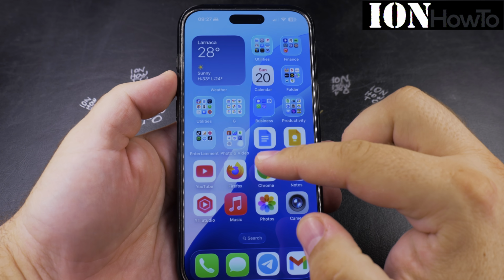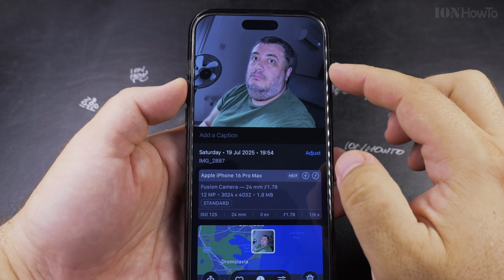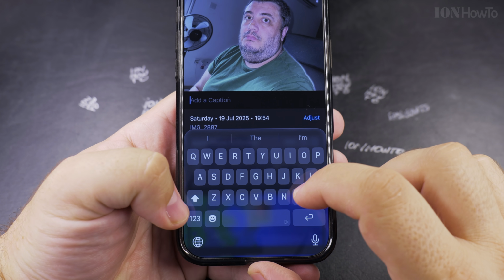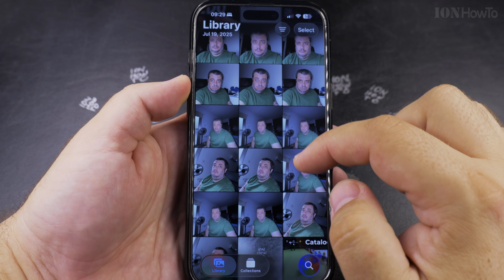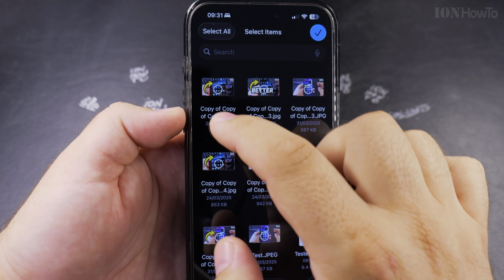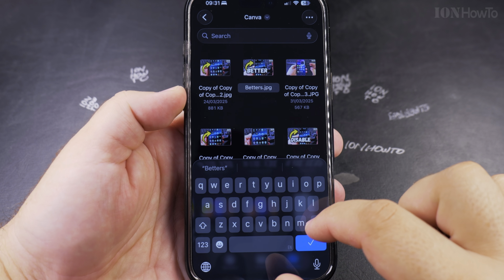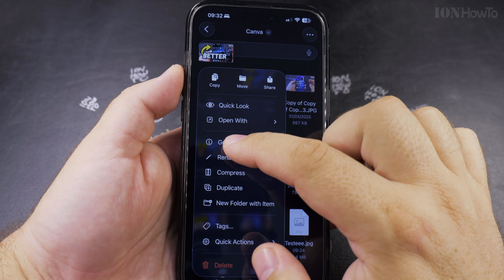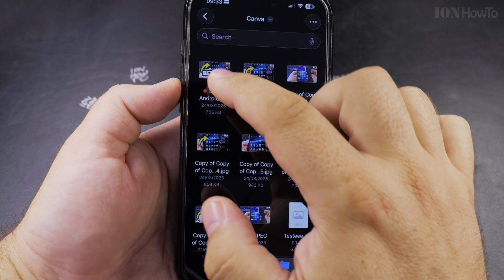iPhone How To Rename Files in the Photos App Add Captions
How to Rename Files and Add Captions in iPhone Photos App.

Learn how to rename files and add captions to your photos in the iPhone Photos app. I'll show you the steps to organize your images better and make them easier to find later.

In this video, I show you how to edit photo file names directly in the Photos app, which is useful for sorting and searching. You can also learn how to add captions to your photos, a helpful feature for adding descriptions or notes to your images.

Learn how to rename photos or how to add text to pictures in the gallery.
When you add captions to photos the file names are changed when you import those photos in apps like Canva or other.

I explain methods to keep your photo library organized.

If you back up photos to iCloud, renaming files and adding captions will sync across all your Apple devices. Learn how to manage metadata like dates and locations, which helps when searching for specific photos.

For better photo organization, you can use albums, favorites, and the search function in the Photos app. These tips save time and help you quickly find the photos you need.

Any questions?